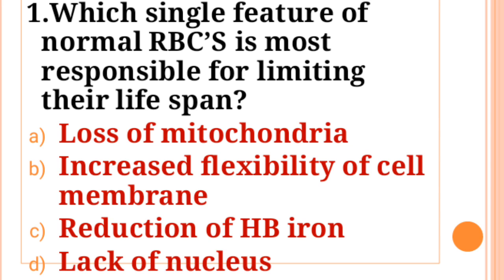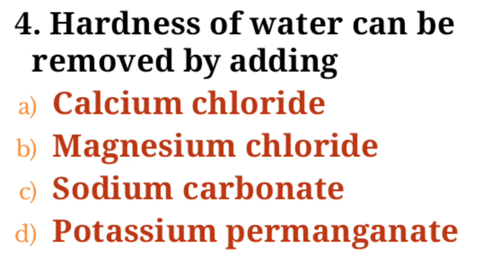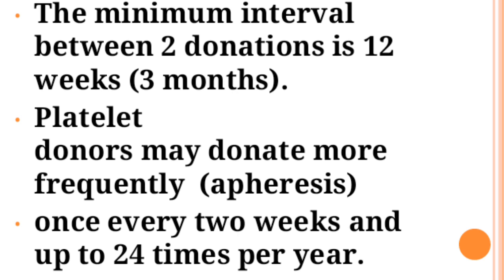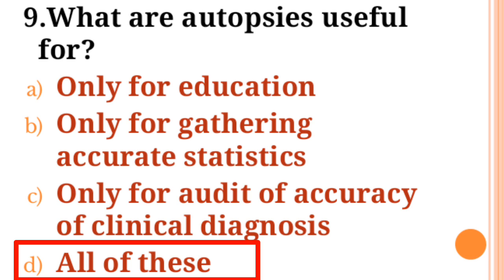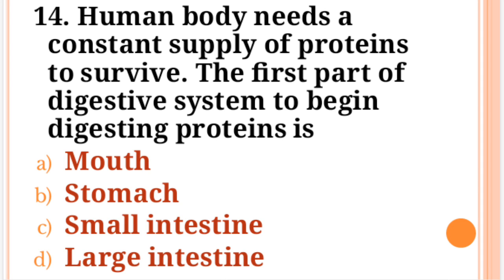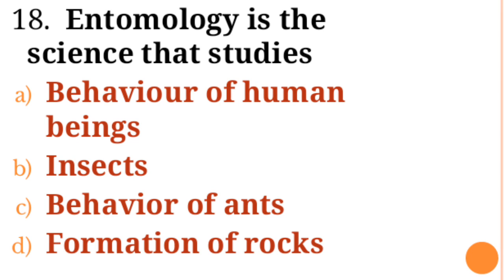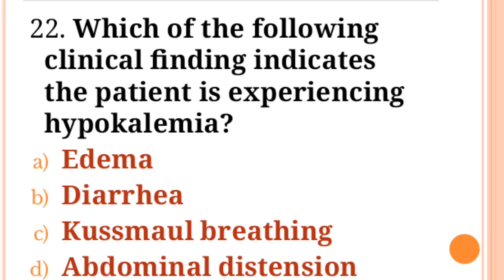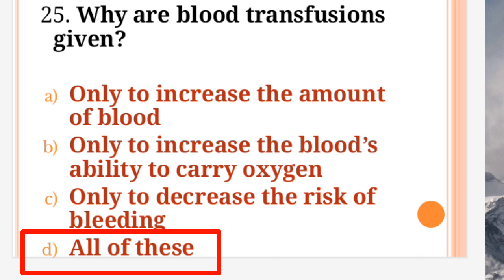RRB STAFF NURSE EXAM 2019/Previous questions and answers/Part IX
This video includes 25 questions and answers that were asked in RRB staff nurse exam previously.